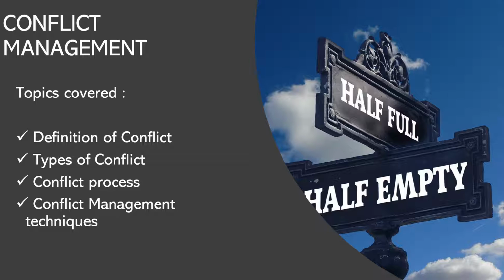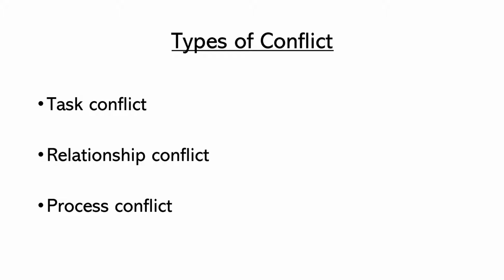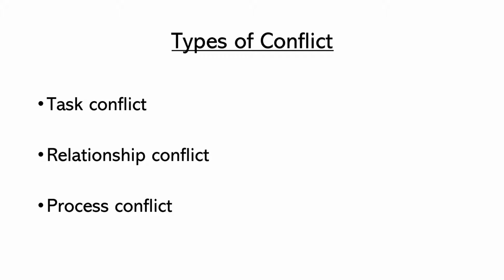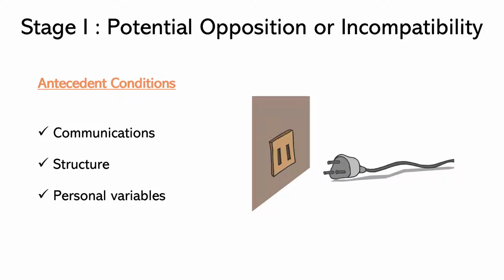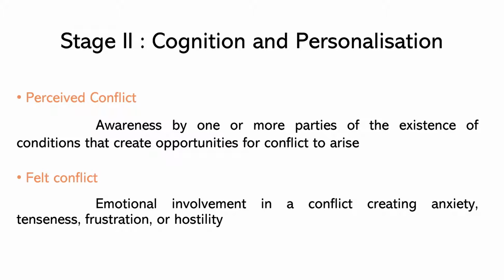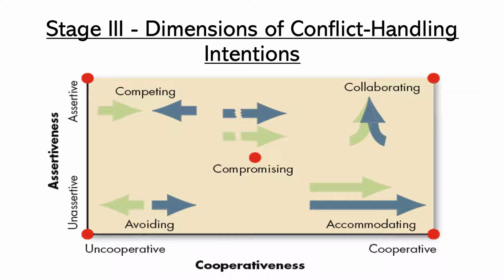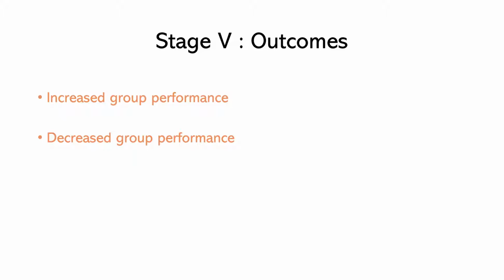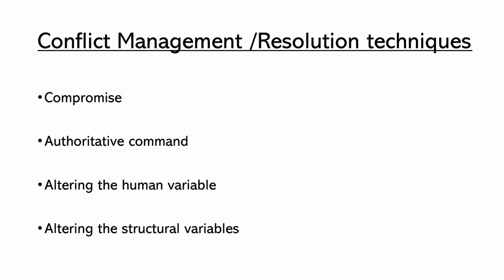CONFLICT MANAGEMENT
Hello my dear friends Thank you so much for your wonderful response.

1. Definition of Conflict
2. Types of Conflict
3. Conflict process
4. Conflict management technique